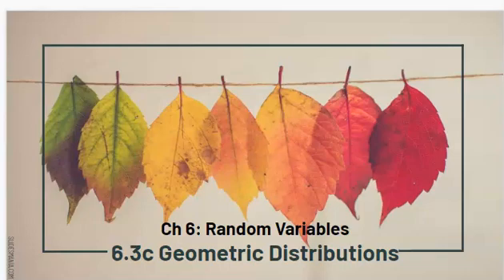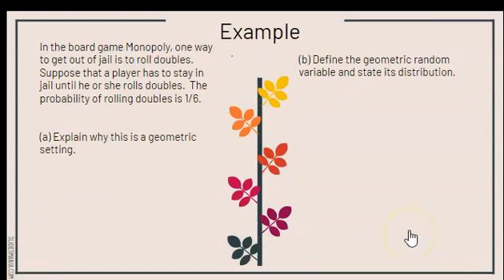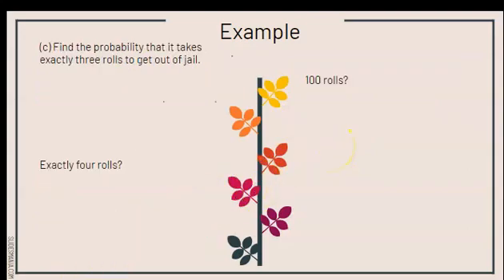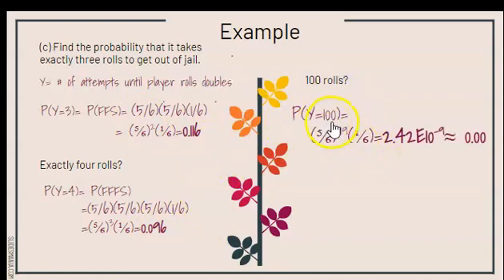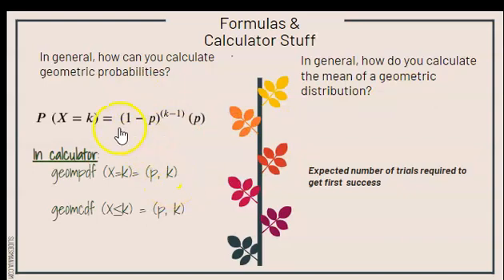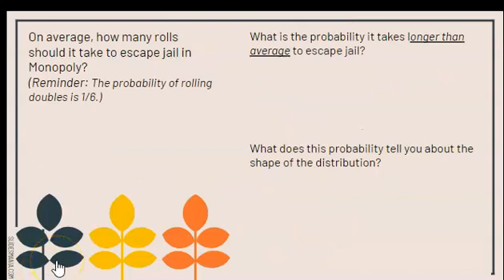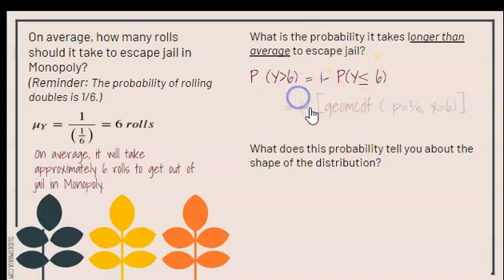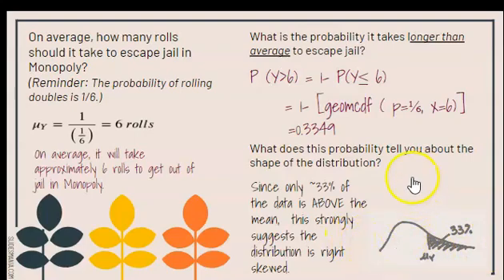6 3c Geom Dist